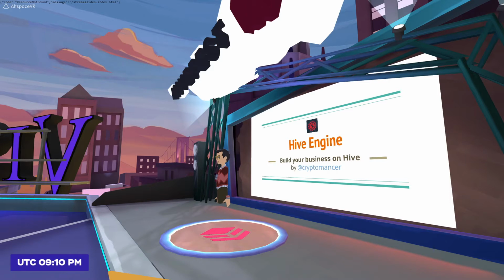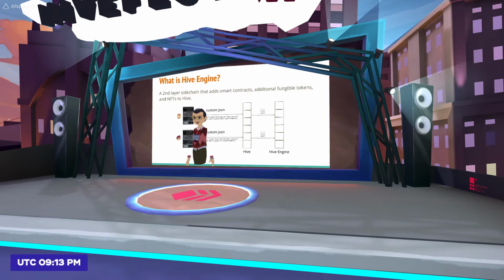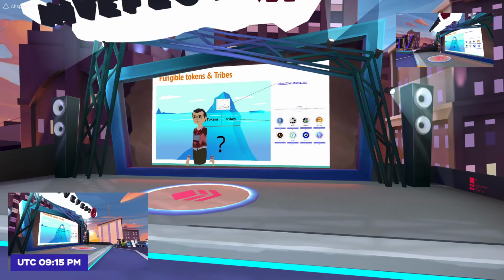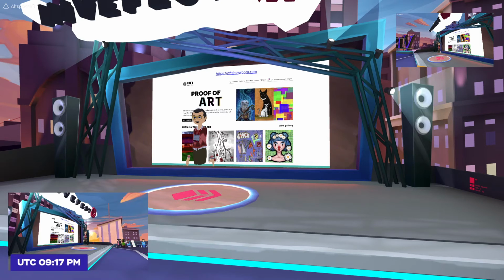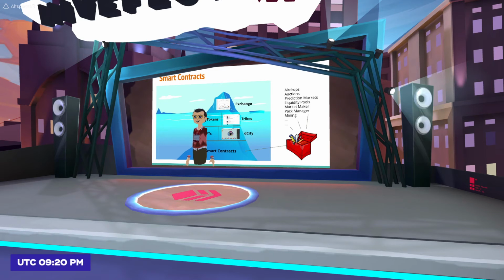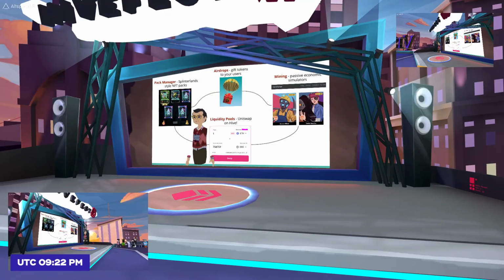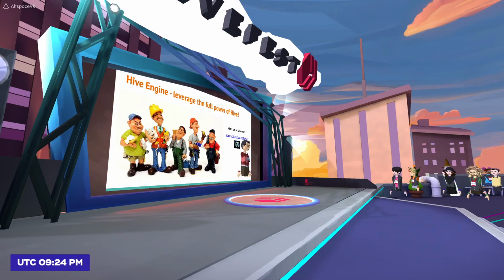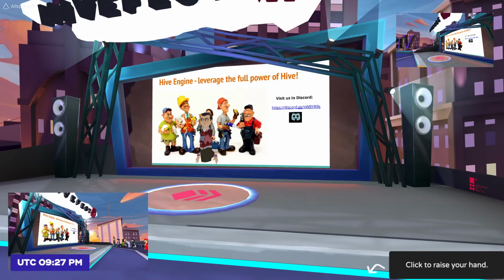cryptomancer presenting Hive-Engine at HiveFest 2020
Cryptomancer with a talk about Hive Engine

Recorded at HiveFest 2020 in AltspaceVR
Hive is the social blockchain with fast confirmations, rewarding people creating and curating content through an innovative rewards system and boasts easy developer tools.
Since its inception in March 2016 the Hive Blockchain drew a huge diversity of artists, writers, developers, traders, travellers and bloggers.
Each year they come together at HiveFest to meet, learn and share. Plus have fun, together.
After Amsterdam (2016), Lisbon (2017), Kraków (2018) and epic Bangkok (2019) the 2020 edition of HiveFest explored the realms of virtual reality!

This video is a recording of cryptomancer presenting Hive-Engine!